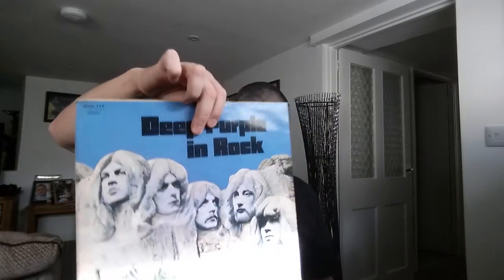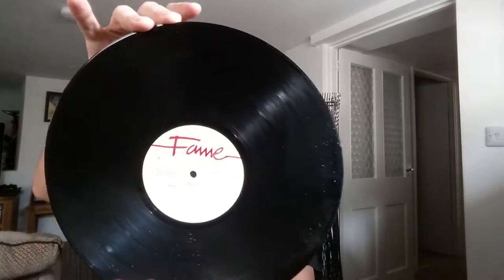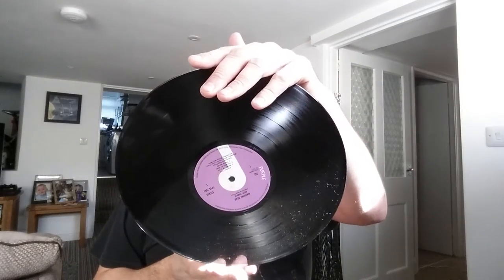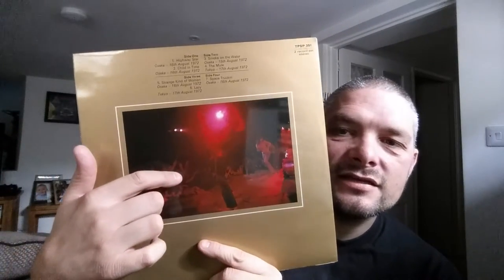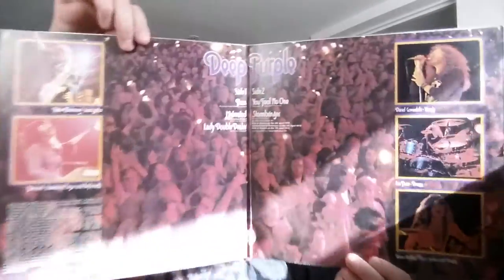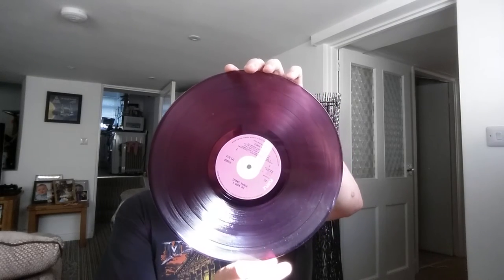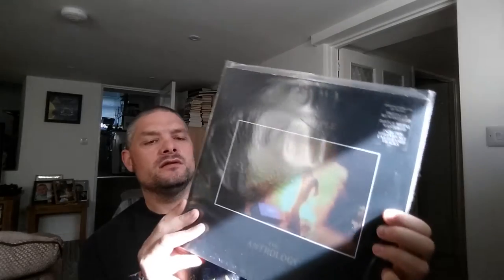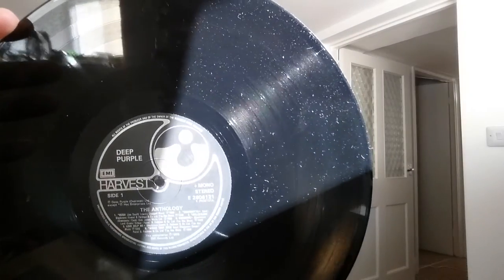DEEP PURPLE Vinyl Record Collection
Deep Purple are an English rock band formed in Hertford in 1968. The band is considered to be among the pioneers of heavy metal and modern hard rock, although their musical approach changed over the years. Originally formed as a progressive rock band, the band shifted to a heavier sound in 1970. Deep Purple, together with Led Zeppelin and Black Sabbath, have been referred to as the "unholy trinity of British hard rock and heavy metal in the early to mid-seventies". They were listed in the 1975 Guinness Book of World Records as "the globe's loudest band" for a 1972 concert at London's Rainbow Theatre, and have sold over 100 million copies of their albums worldwide.

Deep Purple have had several line-up changes and an eight-year hiatus (1976–1984). The 1968–1976 line-ups are commonly labelled Mark I, II, III and IV. Their second and most commercially successful line-up consisted of Ian Gillan (vocals), Jon Lord (keyboards, backing vocals), Roger Glover (bass), Ian Paice (drums), and Ritchie Blackmore (guitar). This line-up was active from 1969 to 1973, and was revived from 1984 to 1989, and again from 1992 to 1993. The band achieved more modest success in the intervening periods between 1968 and 1969 with the line-up including Rod Evans (lead vocals) and Nick Simper (bass, backing vocals), between 1974 and 1976 with the line-up including David Coverdale (lead vocals) and Glenn Hughes (bass, vocals) (and Tommy Bolin replacing Blackmore in 1975), and between 1989 and 1992 with the line-up including Joe Lynn Turner (vocals). The band's line-up (currently including Ian Gillan, and guitarist Steve Morse from 1994) has been much more stable in recent years, although keyboardist Jon Lord's retirement from the band in 2002 (being succeeded by Don Airey) left Ian Paice as the only original Deep Purple member still in the band.

Deep Purple were ranked number 22 on VH1's Greatest Artists of Hard Rock programme and a poll on British radio station Planet Rock ranked them 5th among the "most influential bands ever". The band received the Legend Award at the 2008 World Music Awards. Deep Purple (specifically Blackmore, Lord, Paice, Gillan, Glover, Coverdale, Evans and Hughes) were inducted into the Rock and Roll Hall of Fame in 2016.